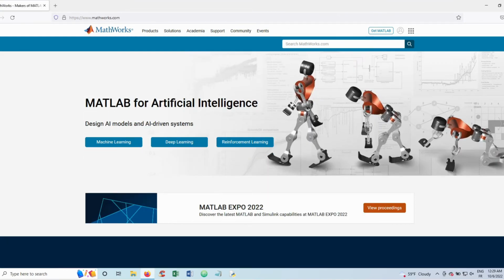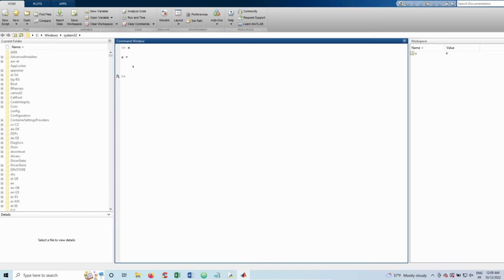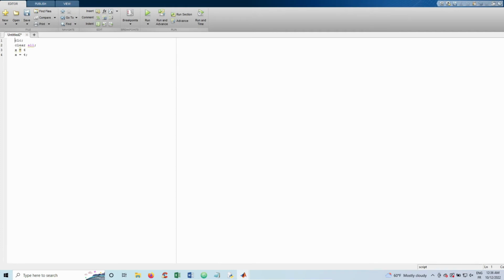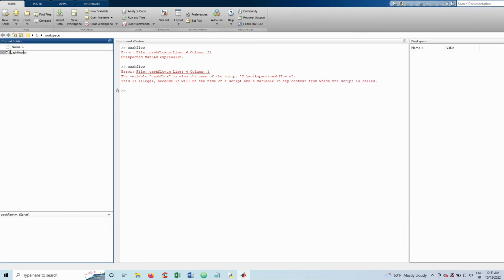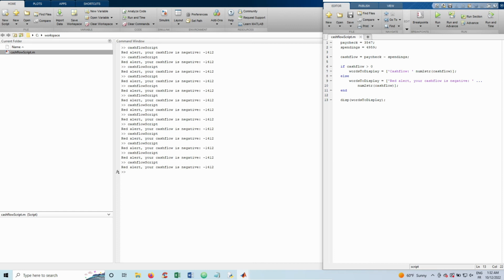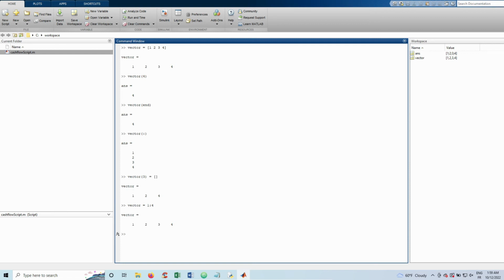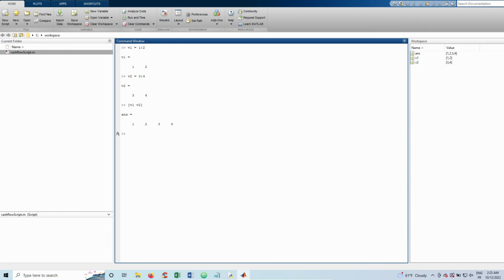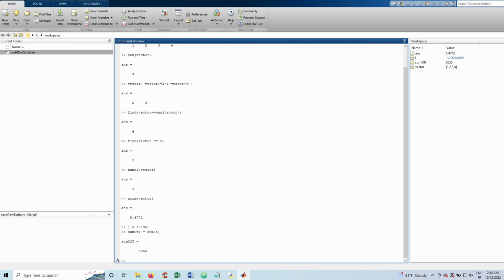Matlab Tutorial for Engineers in 2024 (Part 1): The Basics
In this video, I give you a full MATLAB tutorial for engineers. This is for total beginners, I show you how to start from ZERO, download / install MATLAB, and use it step-by-step.

00:00 - Intro
00:32 - Matlab Install
02:25 - Defining a Variable
03:23 - Cleaning Up
04:17 - Matlab Shortcuts
06:35 - Changing the Matlab Startup Folder
07:42 - Matlab Scripts
09:21 - Your First Script
14:37 - Matlab If-Else
17:45 - Matlab Vector Operations
22:39 - Cell Vectors
24:27 - Concatenate Vectors
26:03 - Matlab Vector Operations (Advanced)

MATLAB Fast Automation:

🔥 ASPIRING DATA SCIENTISTS:

If you're an aspiring data scientist who feels like you're missing some foundational knowledge, I'd love to hear from you. Send me an email at and I'll send you a link to a market research survey and in exchange for you filling this out I'll give you a 30-minute "Roadmap to Data Science Success" call where we can discuss your goals and how to achieve them.

I look forward to hearing from you and helping you on your data science journey!